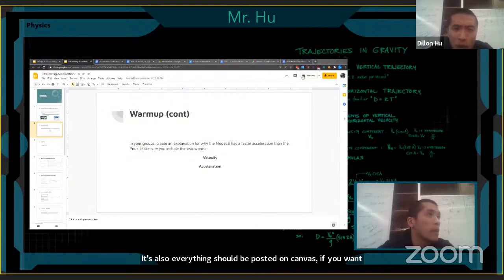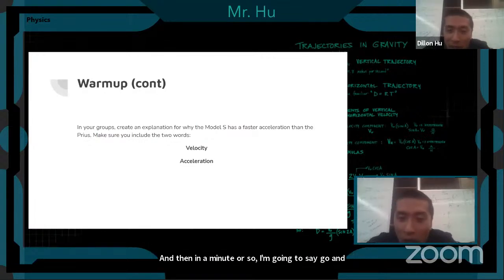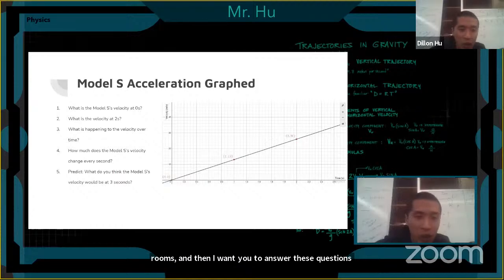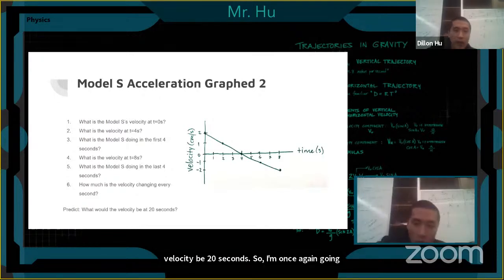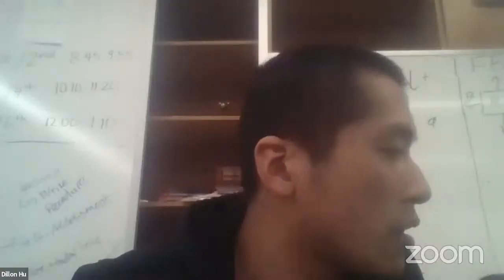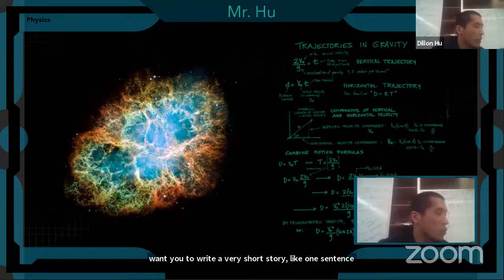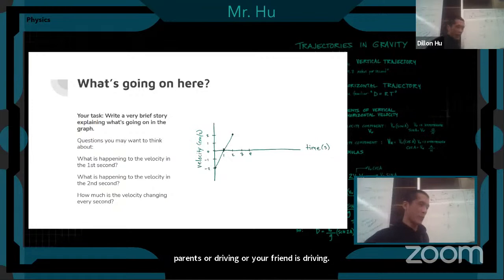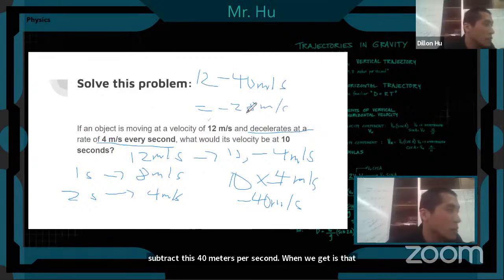Physics 4th Period 3/2/21